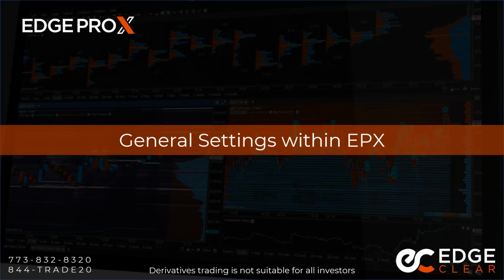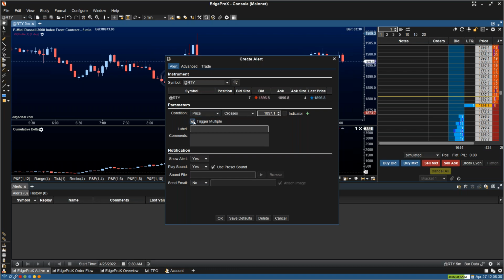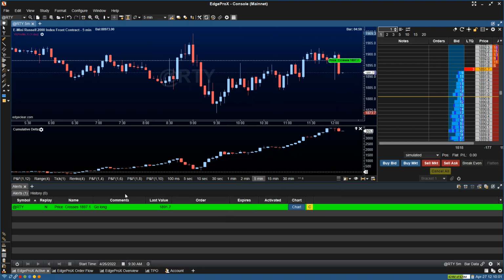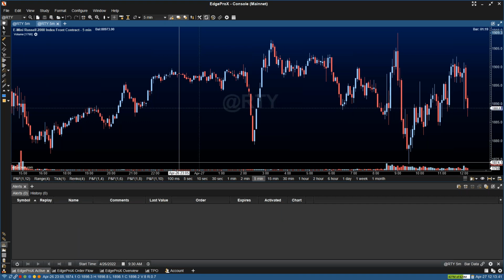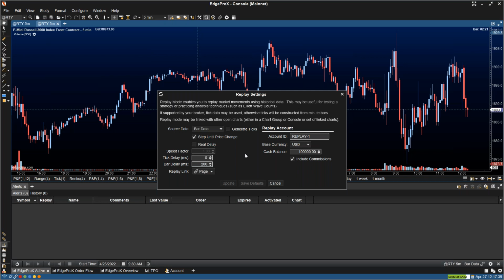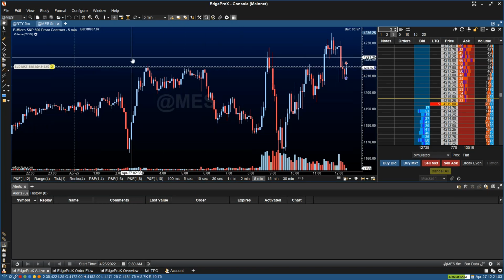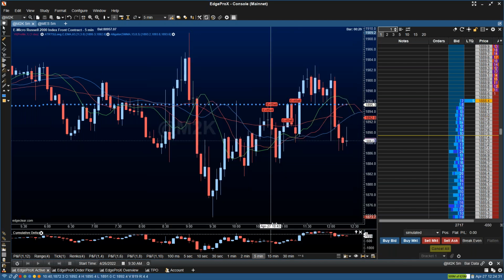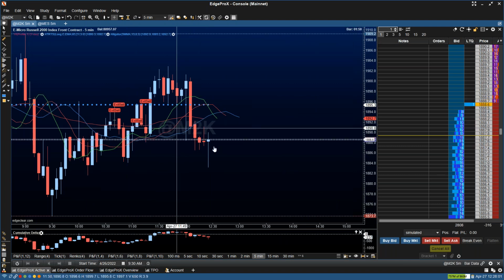How to Navigate the General Settings in EdgeProX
Intro to EdgeProX
Intro to Edge Clear
General Settings within EdgeProX
Q&A

0:03:00 How to set up Email Notifications
0:05:10 How to set Price Alerts
0:08:08 Advanced Price Alert Settings
0:10:20 Price Alert Trade Tab
0:12:55 How to create chart on another screen
0:13:30 Can EdgeProX be used on multiple computers?*
0:14:00 What is Replay Mode?
0:14:25 Replay Mode Power Button
0:14:30 Replay Mode Rewind Button
0:14:50 Replay Mode Forward Button
0:14:54 Replay Mode Fast Forward Button
0:14:59 Replay Mode Stop Button
0:15:10 Replay Mode Start Time
0:15:20 Replay Mode Settings
0:15:22 Replay Mode Settings Source Data
0:16:00 Step Until Price Change
0:16:13 Real Delay
0:16:30 Speed Factor
0:16:43 Tick Delay and Bar Delay
0:16:55 Replay Link
0:17:04 Account ID
0:17:30 Base Currency
0:17:37 Cash Balance
0:17:55 How to set commissions
0:20:00 Setting commissions to products
0:20:25 How to create a template
0:21:50 How to apply a template
0:22:38 Keyboard Shortcut
0:23:15 How to set a keyboard shortcut
0:24:00 Simulated Mode
0:25:55 Adding Last Price Line
0:26:35 Auto Scale
0:27:10 Scale to DOM

*EdgeProX can run in two computers for no additional charge, as long as you are not logged into both licenses at the same time.  This goes for the market data as well.